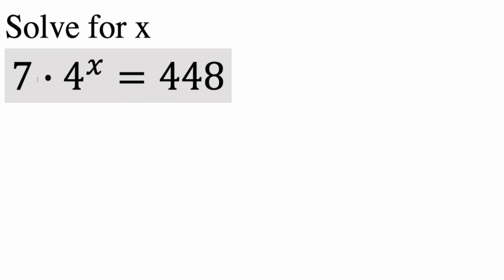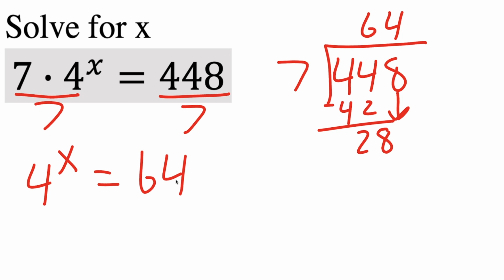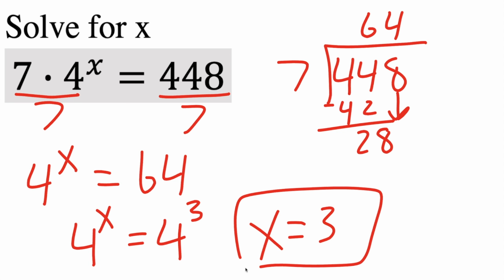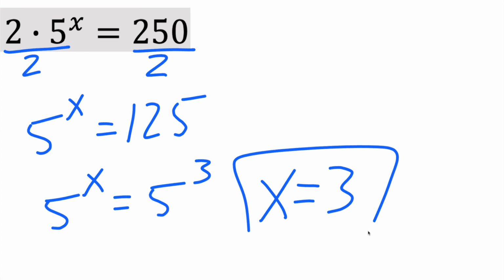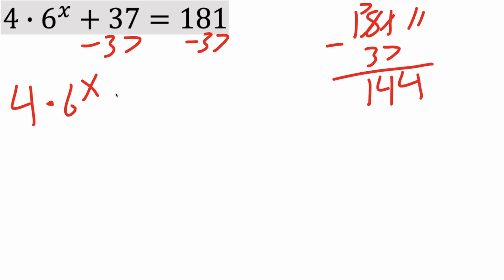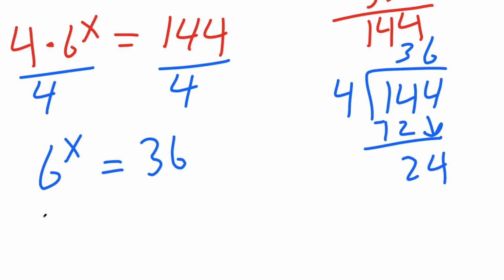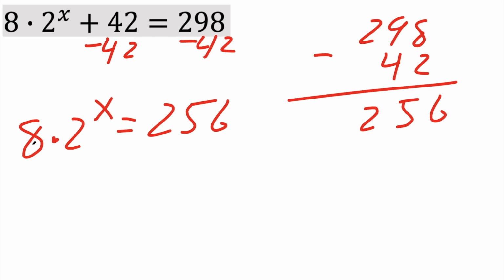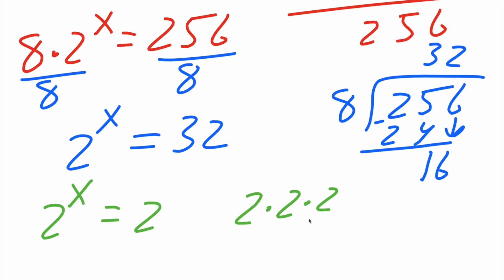Solving Exponential Equations using exponents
Workbooks that I wrote: